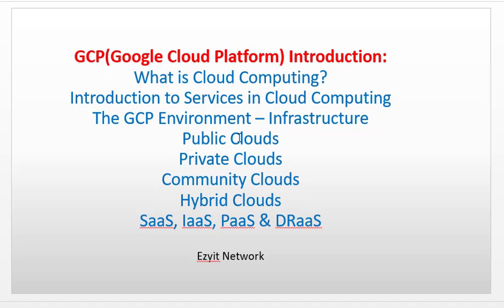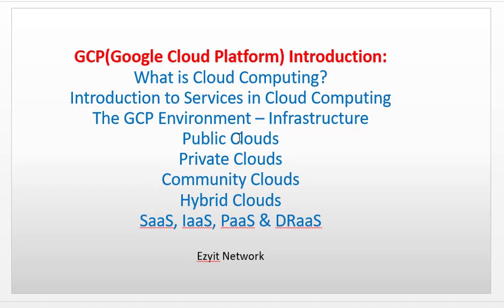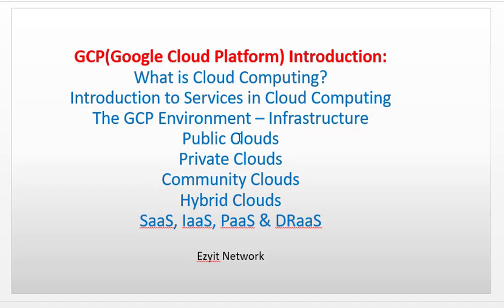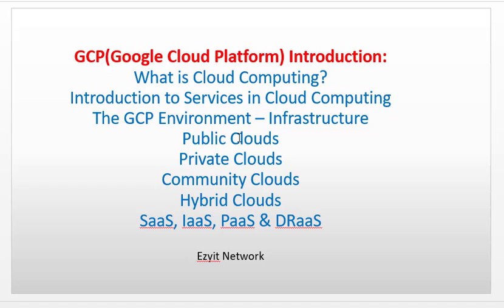GCP Cloud Characteristics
ezyit network
Why Cloud Computing?
Benefits of Google Cloud Platform
Google Cloud Platform Services
Google’s Infrastructure

Google Cloud Platform Services – Network

Virtual Cloud Network
VPN
VPC – Virtual Private Cloud
Proxy
Gateway
Endpoints
Network and Subnetwork
DNS
Routers
Firewalls
Cloud Router
Security